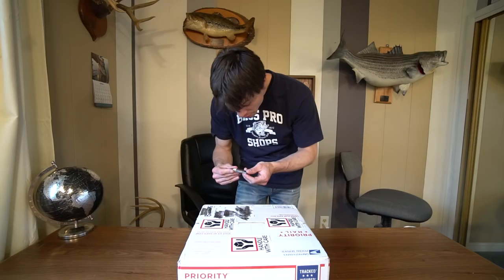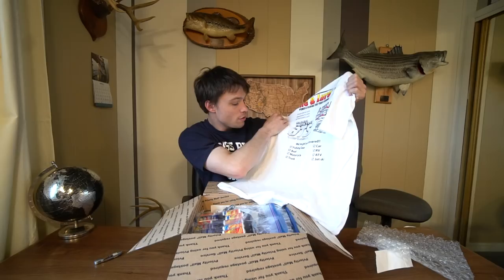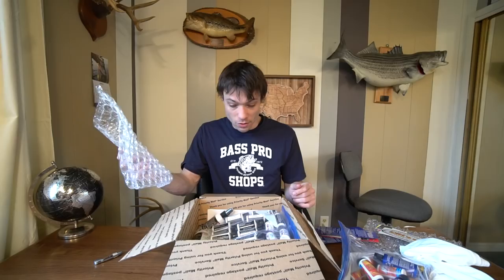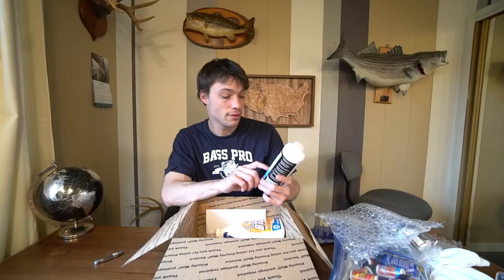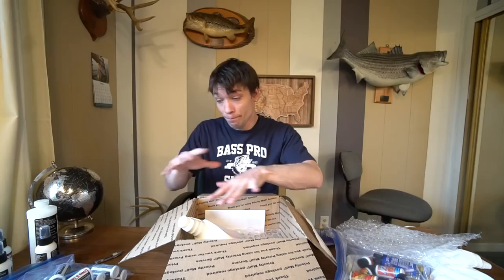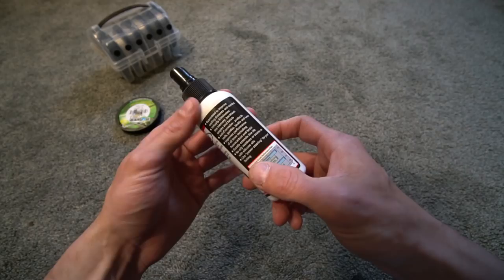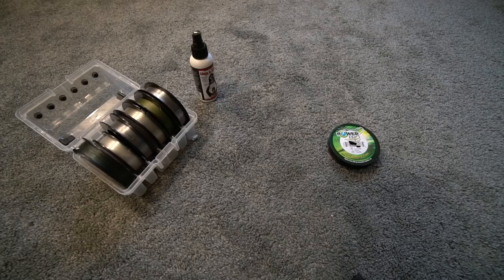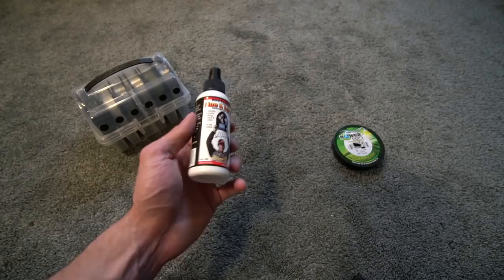KVD Line and Lure Prostaff!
I've been using KVD line and lure perfect cast line conditioner for over 6 years now and it is the only fishing line conditioner that I recommend. Kvd line and lure will not only tame your fluorocarbon but it is not corrosive and will do no damage to your fishing line. KVD line conditioner is definitely a product that I recommend for any angler. Just try it.